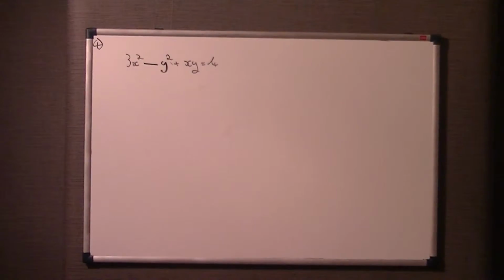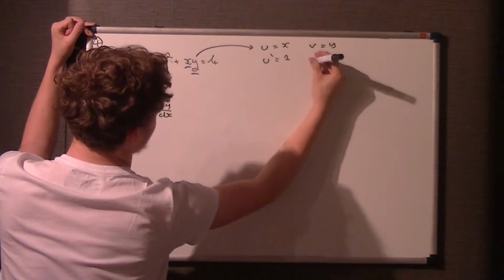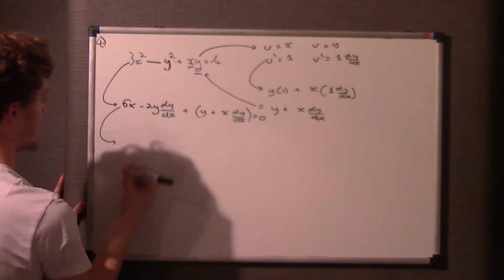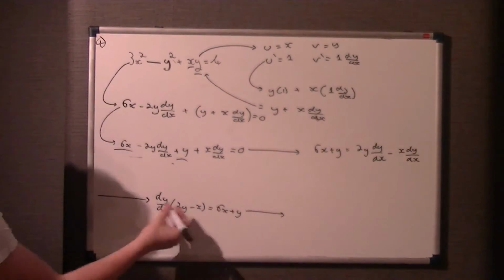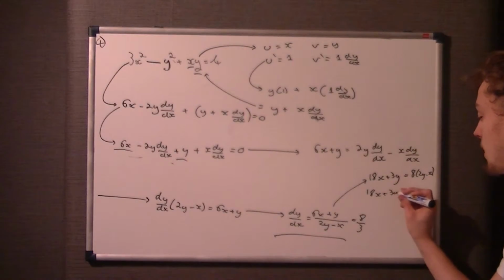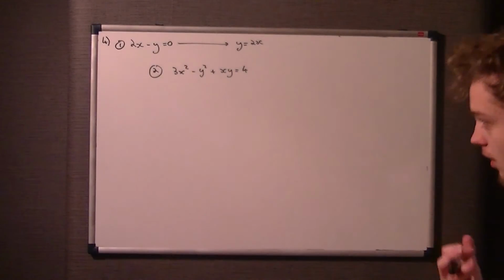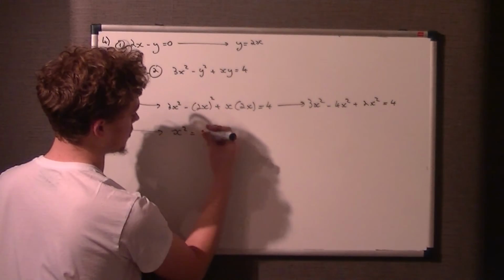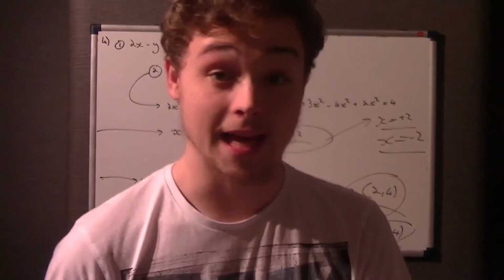Edexcel C4 June 2008 Question 4